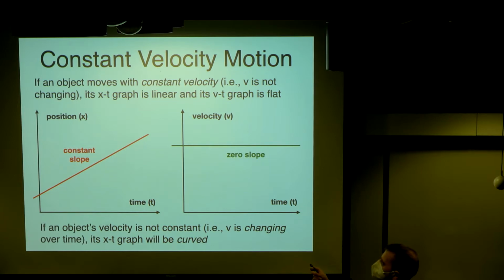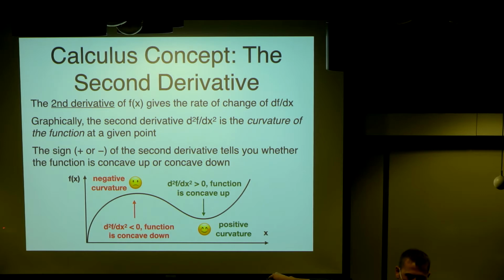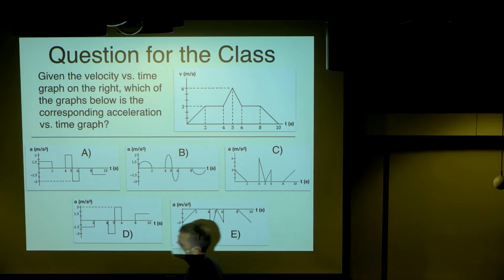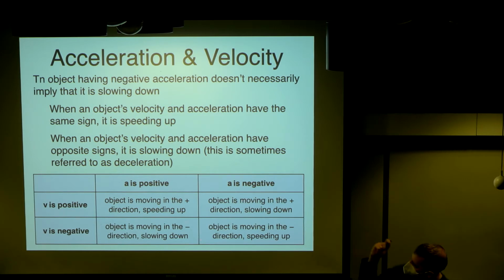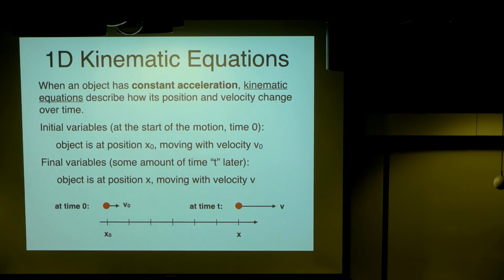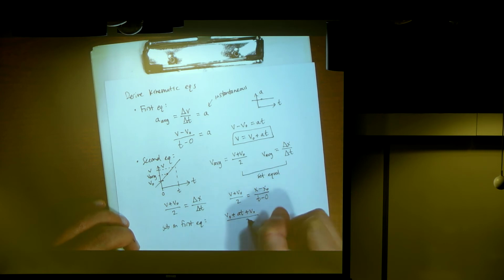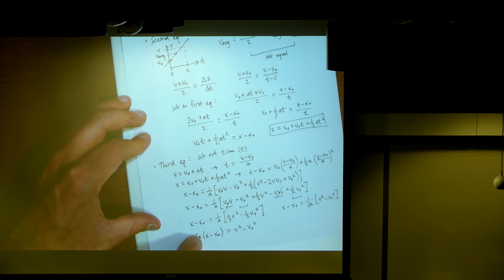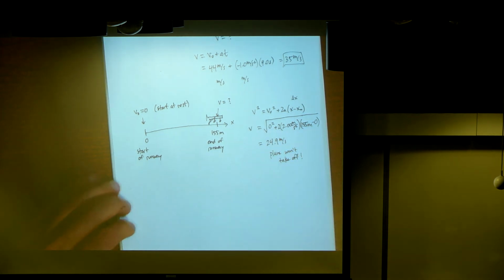Physics 44 Kinematics in 1D Lecture, Part 2